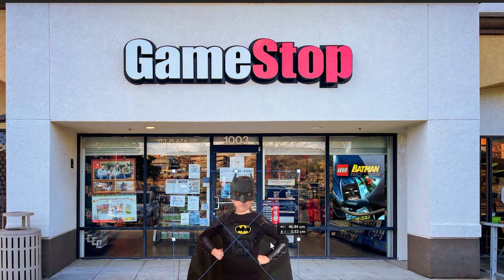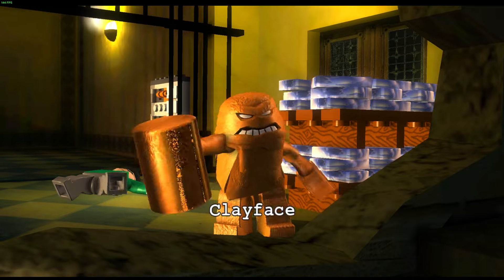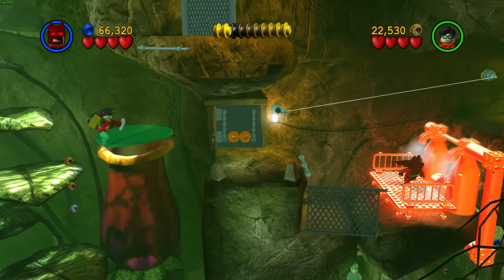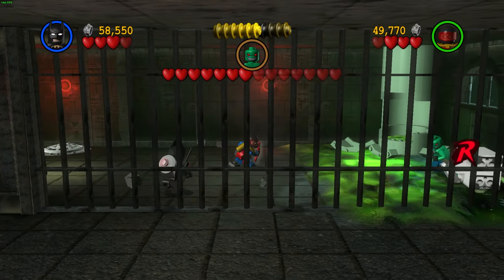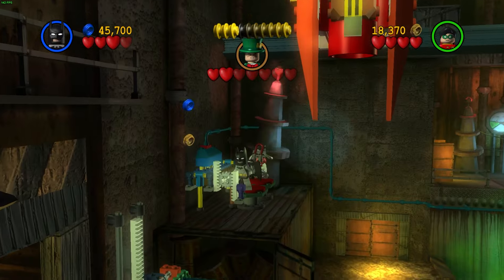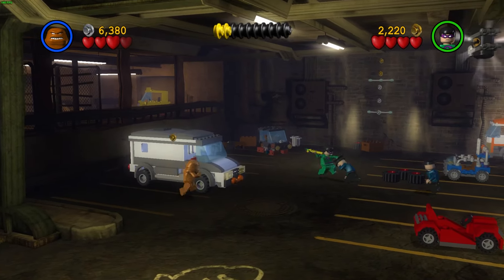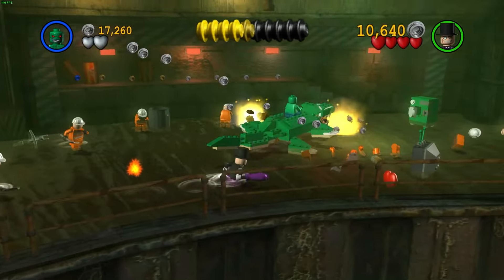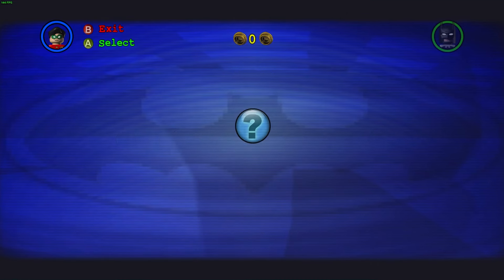I Played Lego Batman The Video Game So You Don't Have To | 100% Complete | From Nostalgia To Pain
Lego Batman The Video Game was my favorite lego of them all, however... it went from nostalgia to paint real quick

Hey awesome folks! 🌟 If you enjoyed the content and want to be the first to catch my latest videos and live streams, hit that subscribe button—it's your golden ticket to the coolest content in town!

Your support means the world, and joining these platforms ensures you won't miss out on any updates, behind-the-scenes moments, or the chance to hang out with the awesome community.

Intro inspo by: @flegzo

Cheers,
Seppttic 🌟🎮